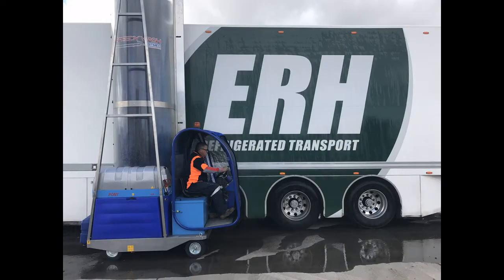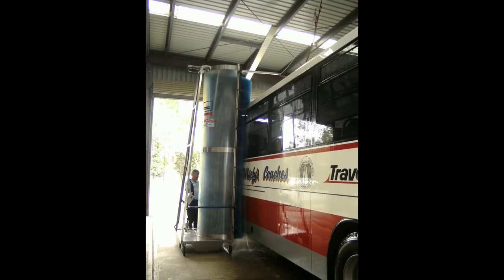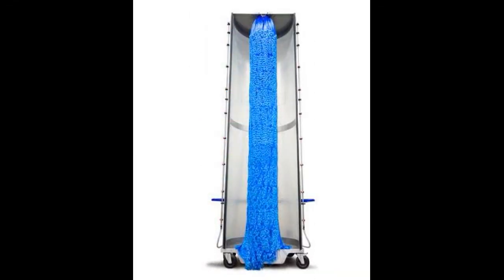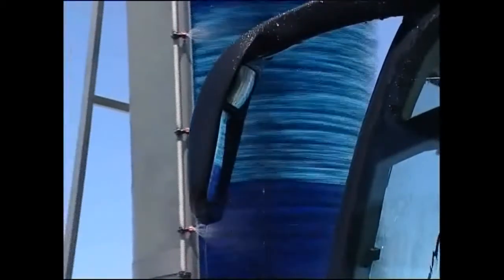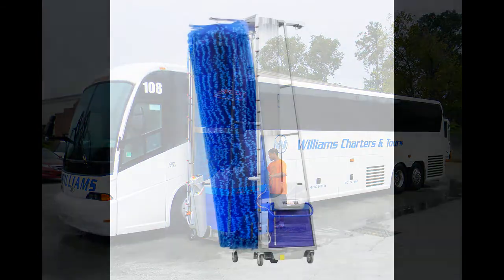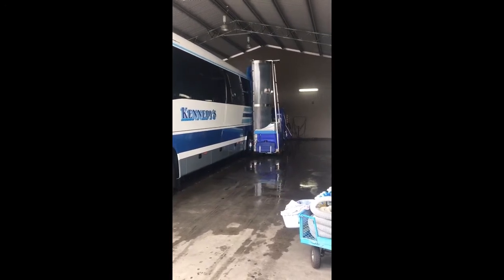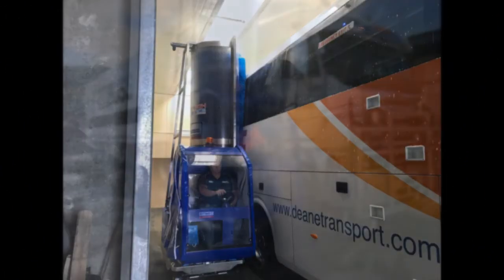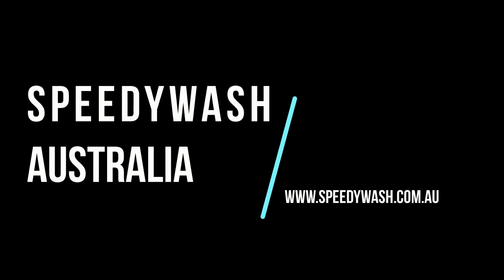Speedywash Australia - a presentation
Speedywash Australia is pleased to present an overview of our mobile vehicle wash machines.